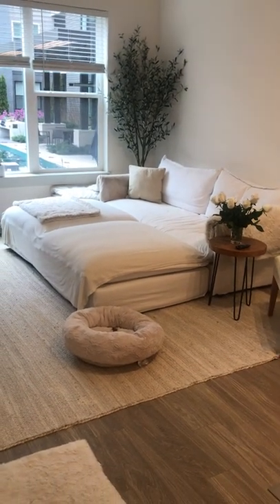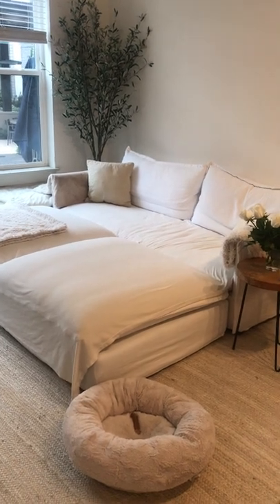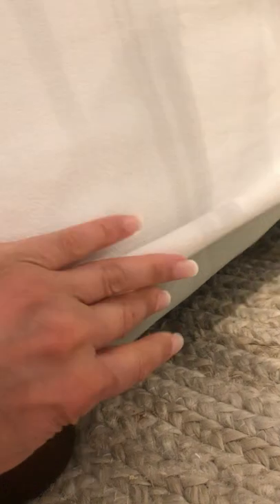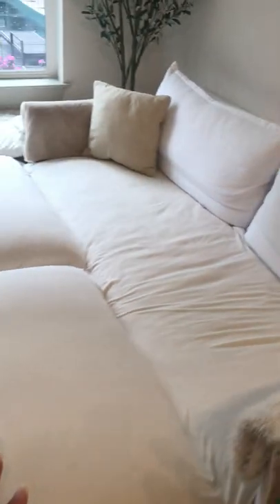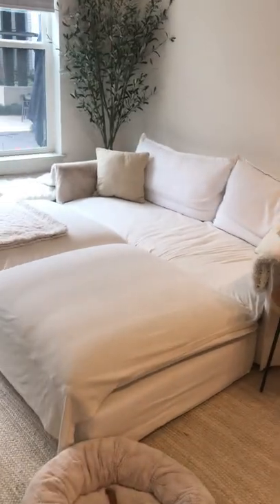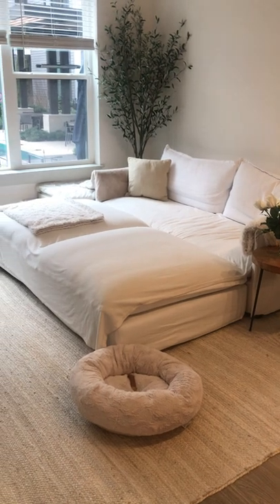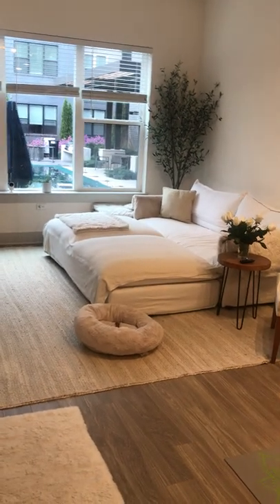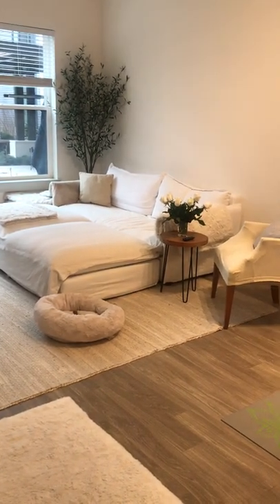Neva Sofa Sixpenny